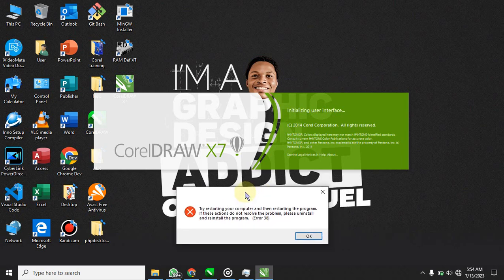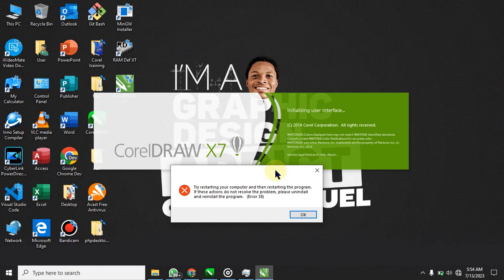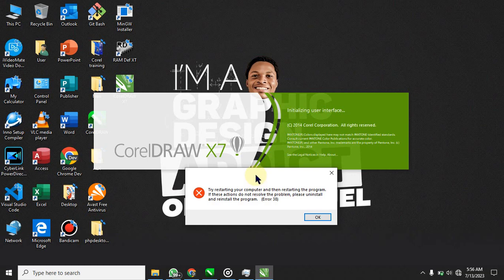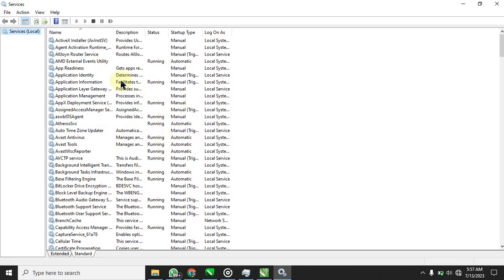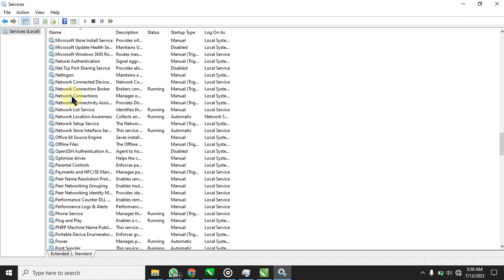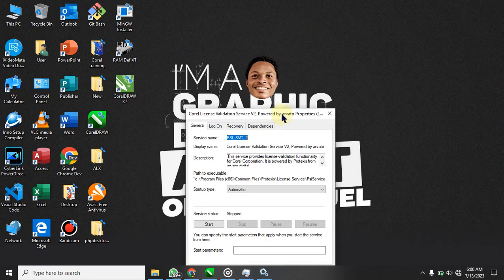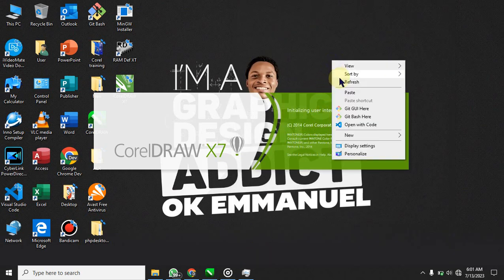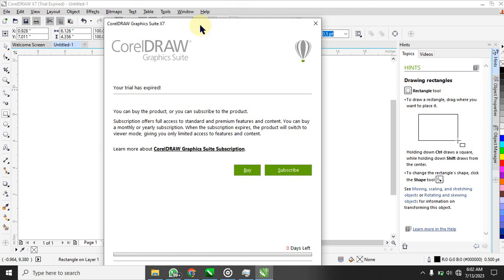😮😮Finally! The Ultimate Fix for Corel Draw's Error 38 Once and For All ✅🔥 😲 🔥🔥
This video is the only video you need if you encounter error 38 on Corel x3,x4...x7, 2Finally! The Ultimate Fix for Corel Draw's Error 38 Once and For All ✅🔥021, 2023. You will learn why the problem occurs and how to handle it perfectly.
Follow me for more tutorials, and if you have any videos you want me to make for  you, kindly drop it in the comment section.

corel draw
corel error 38
Error 38 corel draw x7